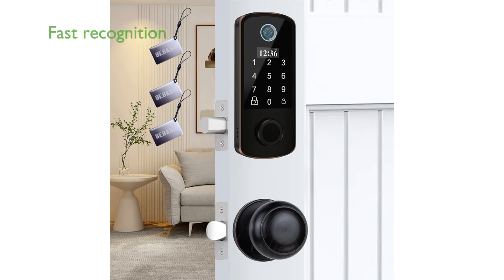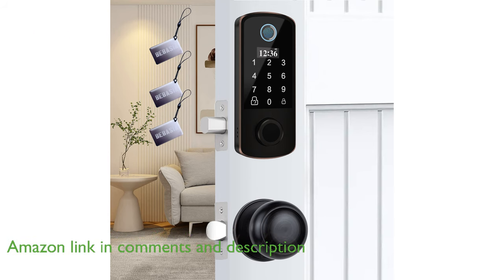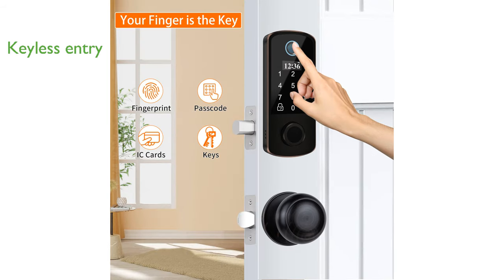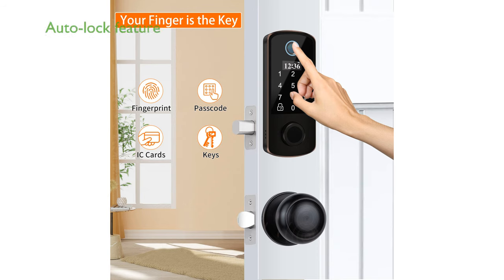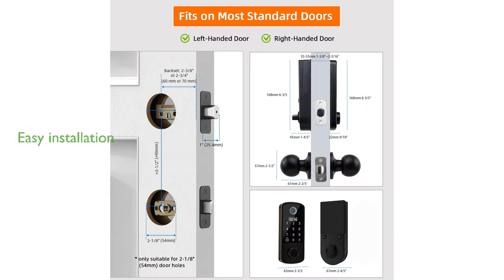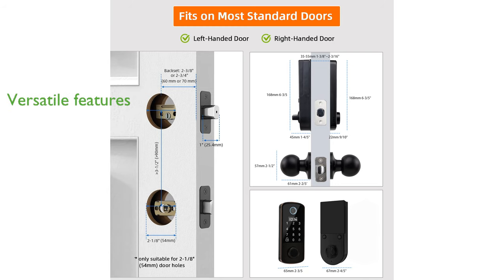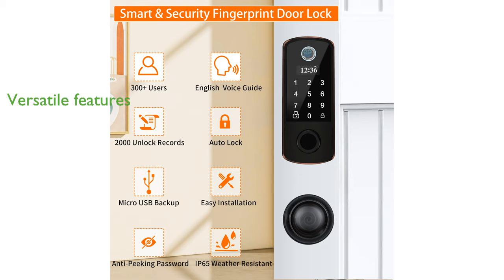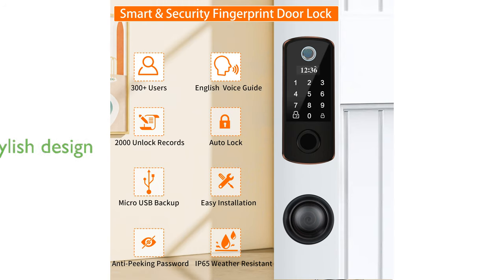REVIEW (2024): BEBASIA Smart Door Lock BEB-300. ESSENTIAL details.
The BEBASIA Smart Door Lock BEB-300 offers a highly sensitive fingerprint sensor that recognizes your fingerprint in a mere zero point three seconds, making access both quick and secure.

This smart lock supports keyless entry for over three hundred users, accommodating fingerprints, passwords, IC cards, and provides additional security with two backup keys and a one-time password feature for guests.

The auto-lock feature can be customized to lock the door automatically within five to twenty seconds, ensuring you never forget to secure your home when leaving in a hurry.

Installation is straightforward, requiring no drilling, and the lock fits most United States standard doors, with a user-friendly OLED display and voice guide to assist with setup.

With versatile functionality, the lock includes anti-peeping passwords, a low battery reminder, and can store up to two thousand unlock records, making it suitable for various door types in homes or rental properties.

The BEBASIA lock boasts a modern design with a long battery life of up to one year, ensuring consistent performance while adding a stylish touch to your door.